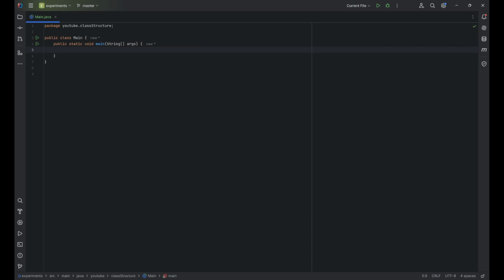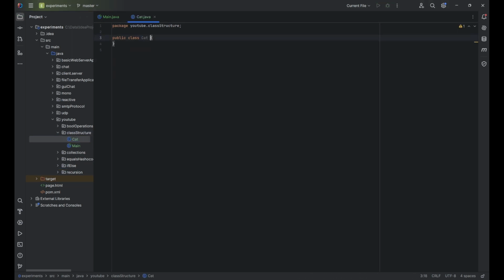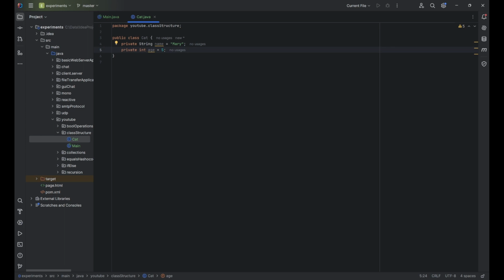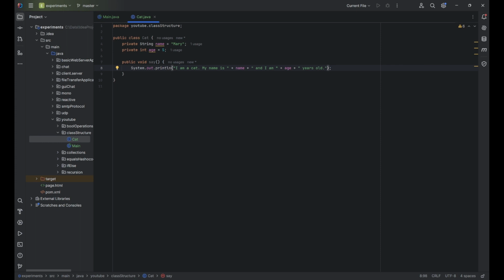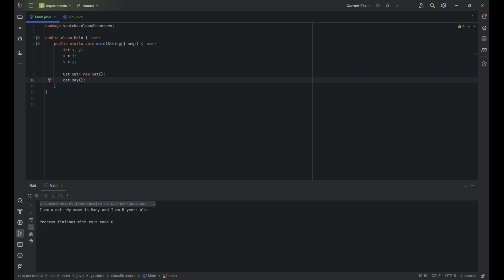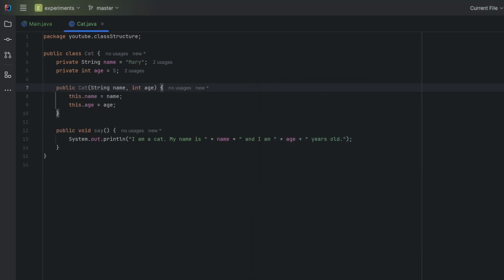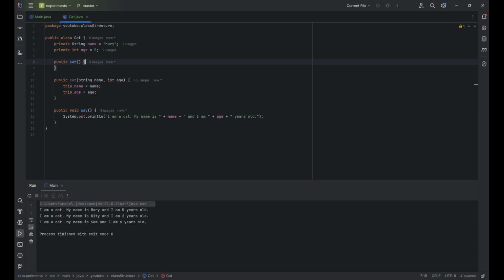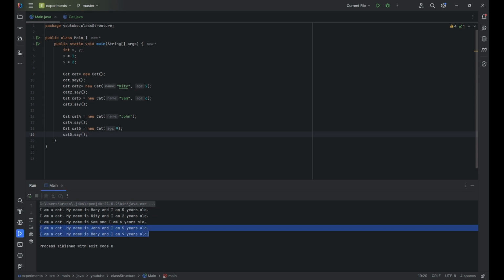How to make java class structure. Watch to be the best in your team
In this video I show you how to create your class in java with internal parameters and different constructors

CHAPTERS:
0:00 Introduction
0:10 Variables
0:38 Java is an object-oriented language
0:51 Comparison of oop with real life
1:27 What is a class?
1:45 Creating a class
2:42 Incapsulation
3:07 Creating a method in the class
3:54 What is an object?
4:36 Creating objects
5:59 Create more constructors
6:19 Ups.. We have a problem
6:30 Solving the problem
6:53 Creating different cats
7:22 More constructors and more cats
9:06 Ending